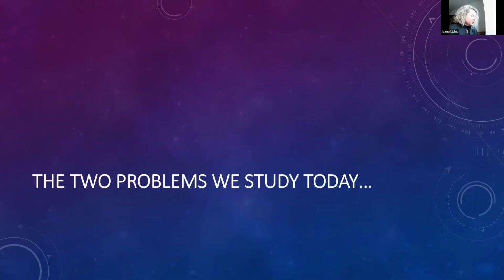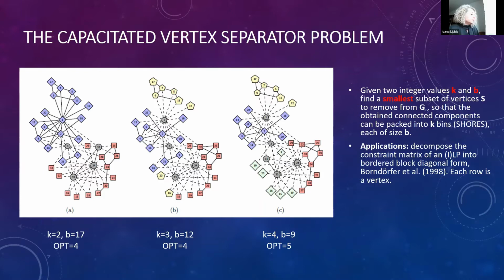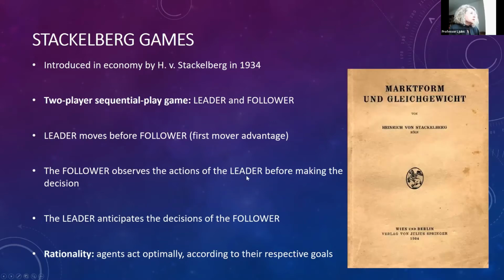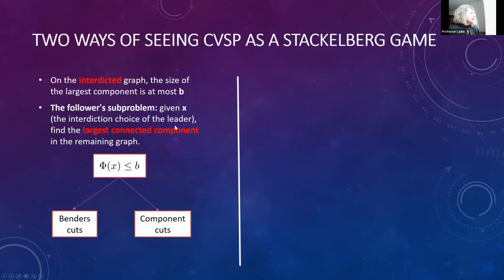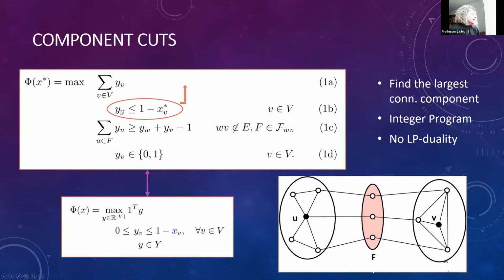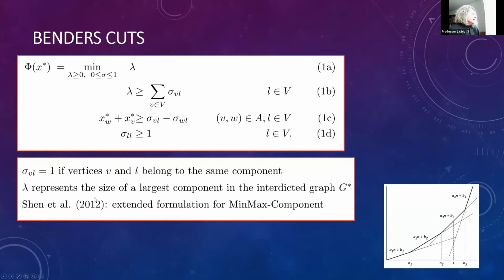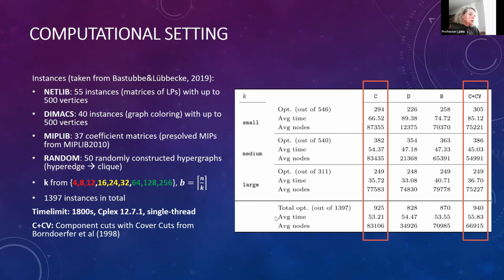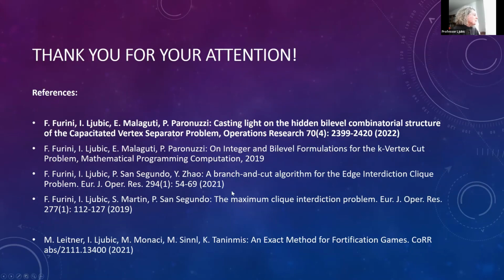Casting Light on Hidden Bilevel Combinatorial Structure of the Capacitated Vertex Separator Problem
Abstract:
Given an undirected graph, we study the capacitated vertex separator problem which asks to find a subset of vertices of minimum cardinality, the removal of which induces a graph having a bounded number of pairwise disconnected shores (subsets of vertices) of limited cardinality. The problem is of great importance in the analysis and protection of communication/social networks against possible viral attacks, and for matrix decomposition algorithms.
We provide a new bilevel interpretation of the problem and model it as a two-player Stackelberg game, in which the leader interdicts the vertices (i.e., decides on the subset of vertices to remove), and the follower solves a combinatorial optimization problem on the resulting graph. This approach allows us to develop a computational framework based on an integer programming formulation in the natural space of the variables. Thanks to this bilevel interpretation, we derive three different families of strengthening inequalities and show that they can be separated in polynomial time. We also show how to extend these results to a min-max version of the problem.
Our extensive computational study conducted on available benchmark instances from the literature reveals that our new exact method is competitive against the state-of-the-art algorithms, and is able to improve the best-known results for several difficult classes of instances.
This talk is based on the paper:
Fabio Furini, Ivana Ljubic, Enrico Malaguti, Paolo Paronuzzi: Casting Light on the Hidden Bilevel Combinatorial Structure of the Capacitated Vertex Separator Problem. Oper. Res. 70(4): 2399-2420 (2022)

Bio:
Ivana Ljubic is a Professor of Operations Research at the ESSEC Business School of Paris. She holds a PhD in computer science from the Vienna University of Technology (2004). Prior to joining ESSEC in 2015, she was appointed at the University of Vienna, where she also received her habilitation in Operations Research in 2013. Research interests of Ivana Ljubic include combinatorial optimization, optimization under uncertainty and bilevel optimization, with applications in network design, telecommunications and logistics.  She is a member of the Editorial Board of the European Journal of Operational Research, Computers & Operations Research, and she is Associate Editor for Transportation Science and Networks.